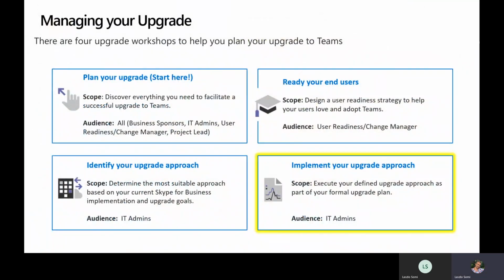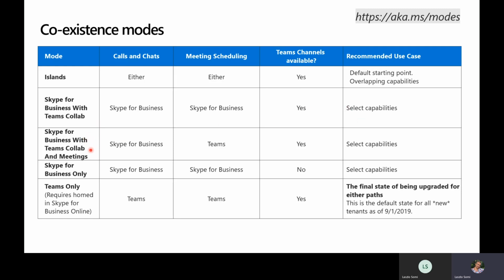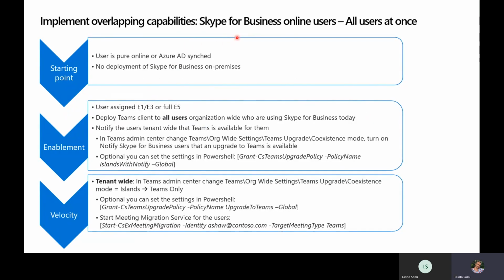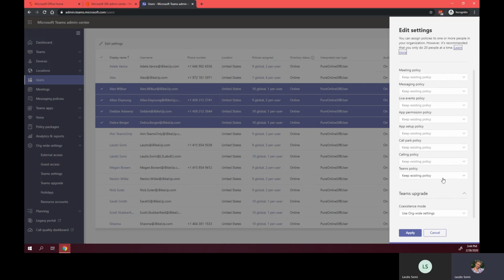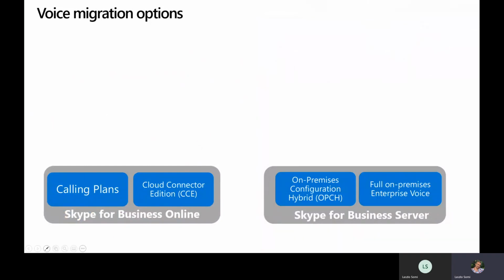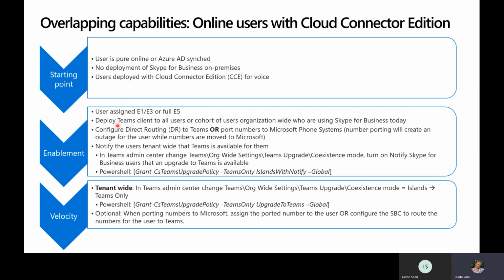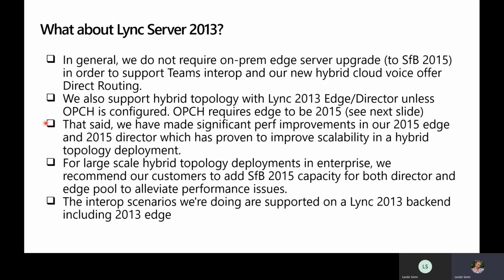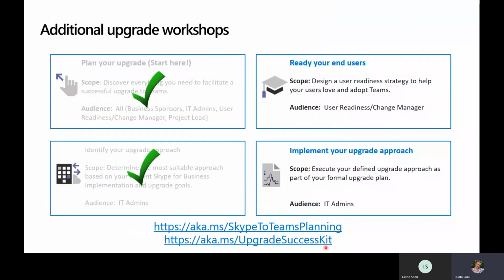Implement your Skype for Business to Microsoft Teams upgrade approach